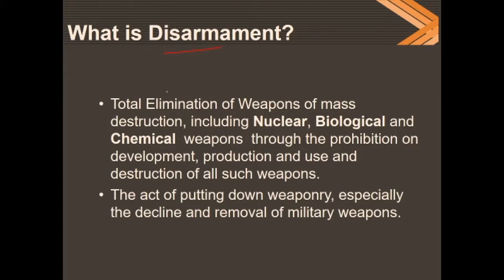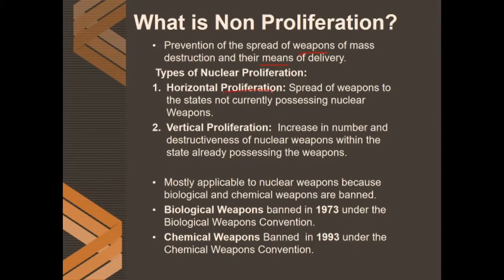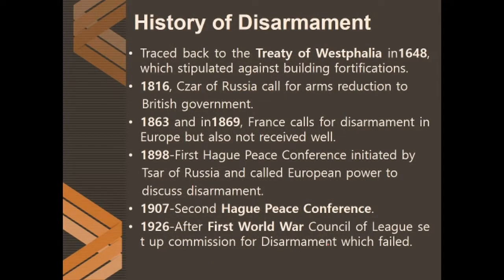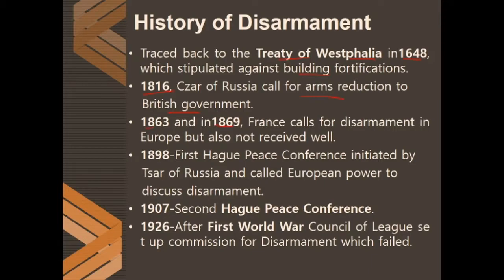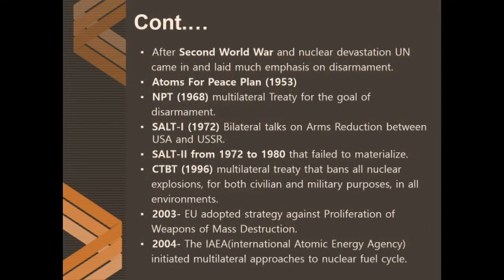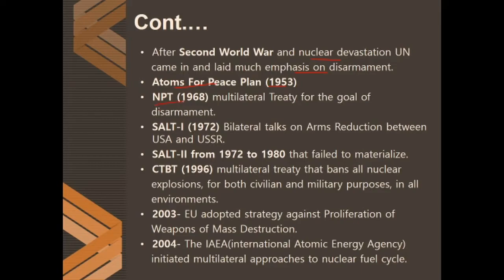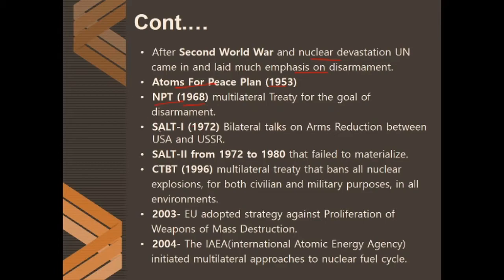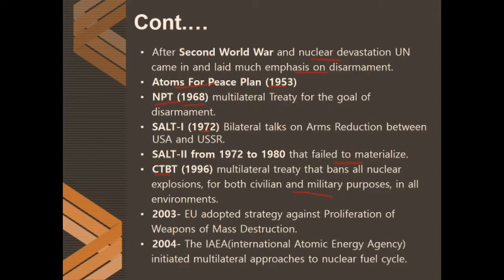Arms Control/Disarmament & Nuclear Non-Proliferation |Concept |Brief History |Reason for Disarmament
In this video i explain following questions:
What is disarmament?
What is Non Proliferation?
Brief History of Disarmament and Efforts on International Level
What are the reasons for disarmament? or why disarmament is necessary?